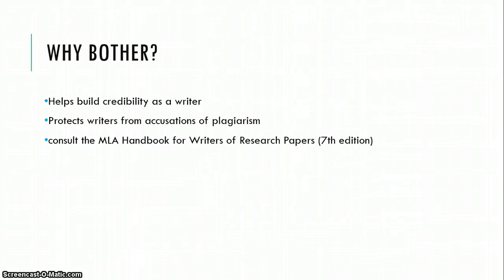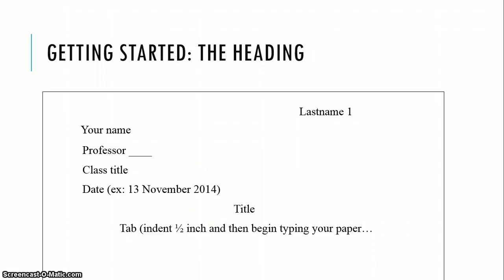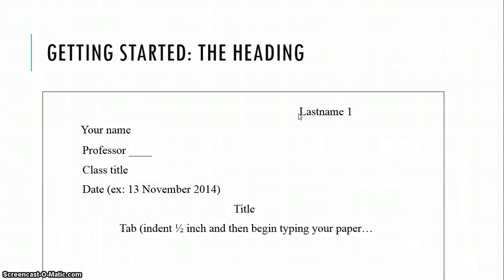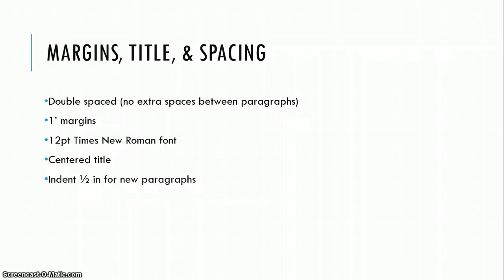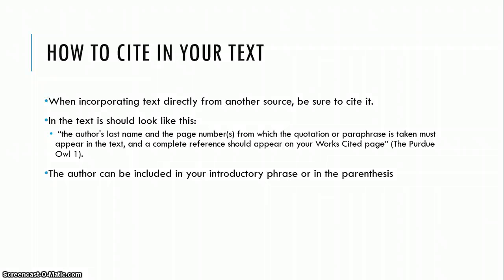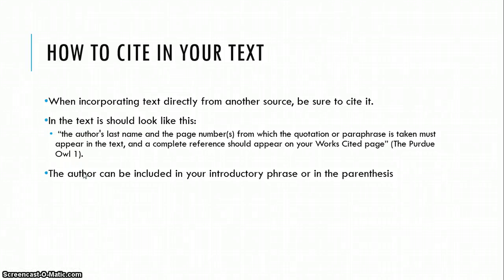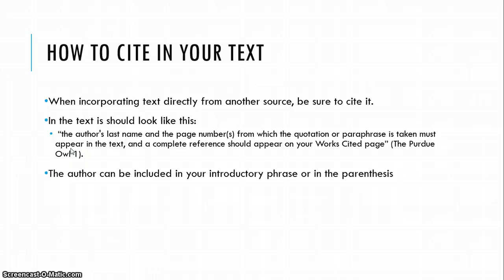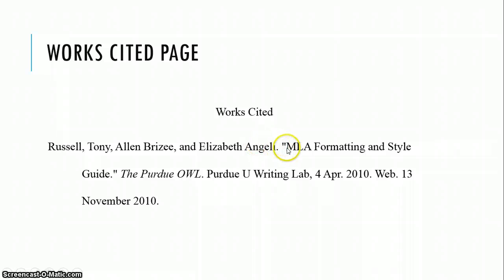MLA Formatting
How to format a paper and cite sources (in text and in works cited) according to the MLA formatting guide.